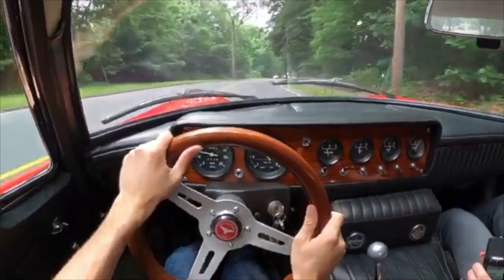How Are Wheels Made?! (Cast, Flow Form, & Forged)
Last week we uploaded "Are THESE The Top 5 Wheel Brands?!" and most of you seemed to enjoy it! Today we'll dive into something similar, How Are Wheels Made? Perhaps you only purchase your wheels because of their visual aesthetics - we also think it's important for you to know what kind of wheels you're putting on your cars!

Now you know how wheels are made such as BBS Wheels, HRE Wheels, Rotiform, Volk Racing Wheels, Vorsteiner, Forgestar, Sportline, VMR Wheels, BC Forged, (and the list goes on) which type of wheel is your favorite? Would you rather go Gravity cast, low pressure cast, flow form, or forged? And why?

Join Ron in today's episode of How Are Wheels Made?! (Cast, Flow Form, & Forged)
0:00 Introduction
1:28 Gravity Cast Wheels
5:10 Low Pressure Cast Wheels
6:54 Flow Form Wheels
11:57 Forged Wheels

🏁 MOD BARGAINS